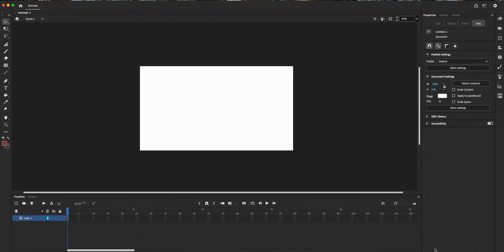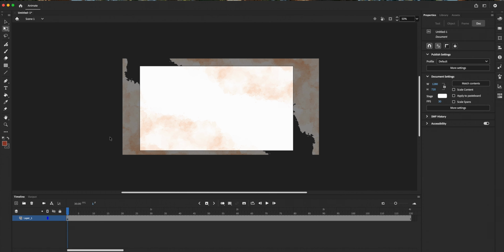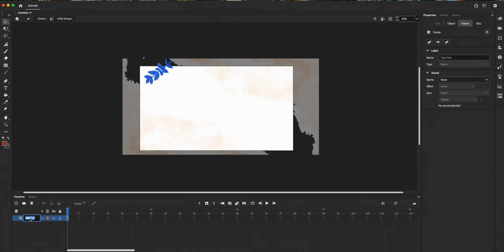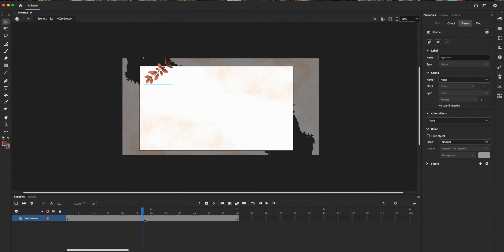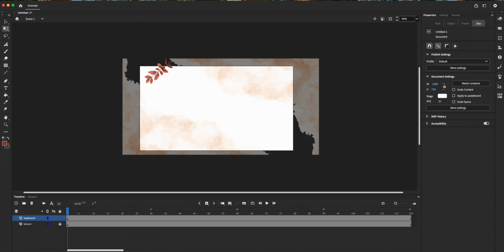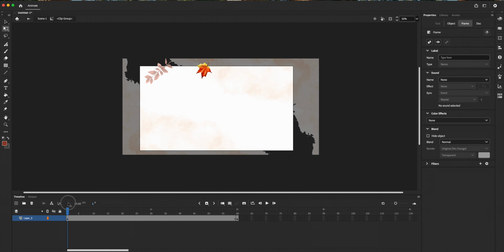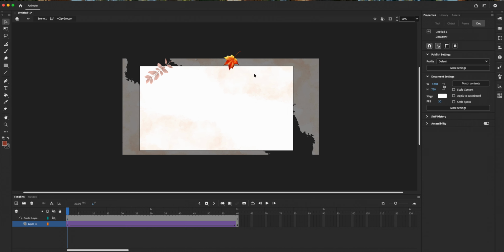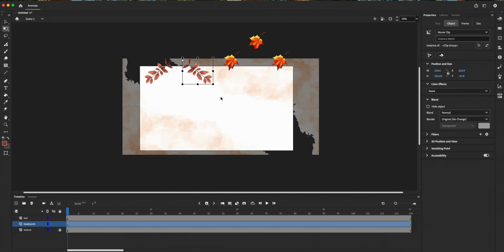Week 13 - Thursday - Animate Day 2